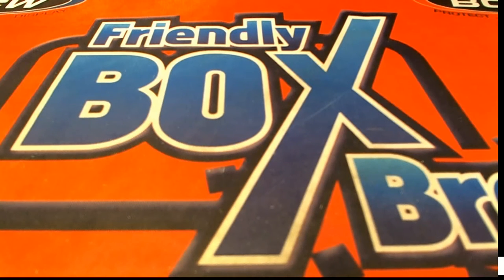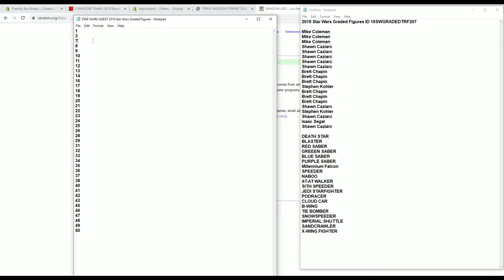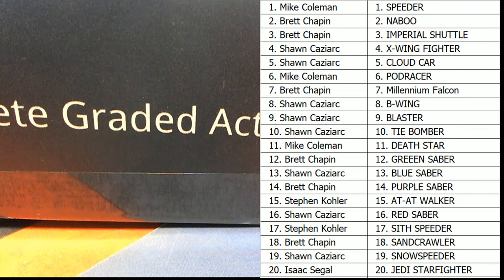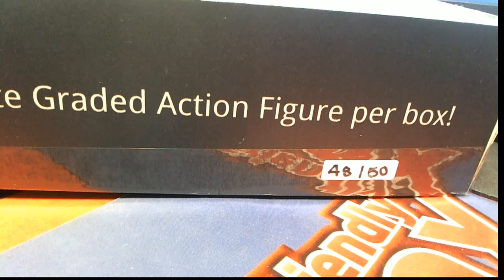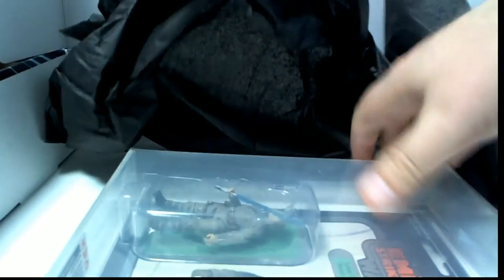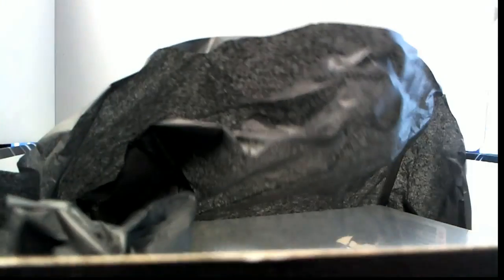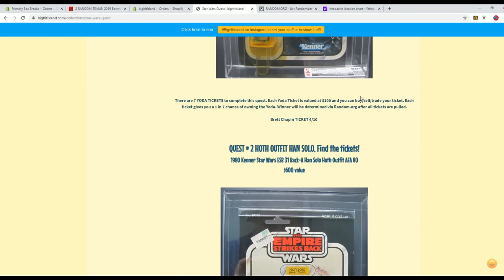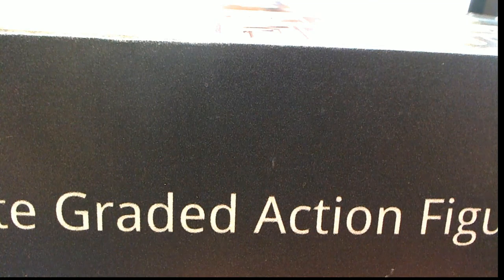2019 Star Wars Graded Figures ID 19SWGRADEDTRF207